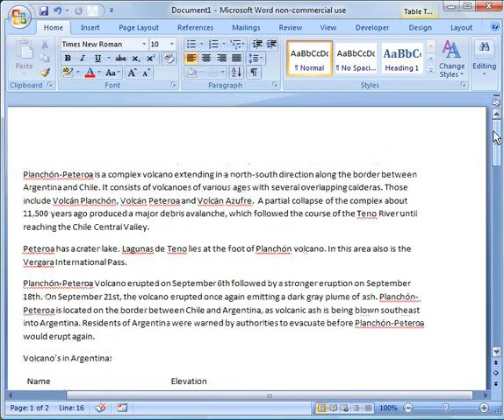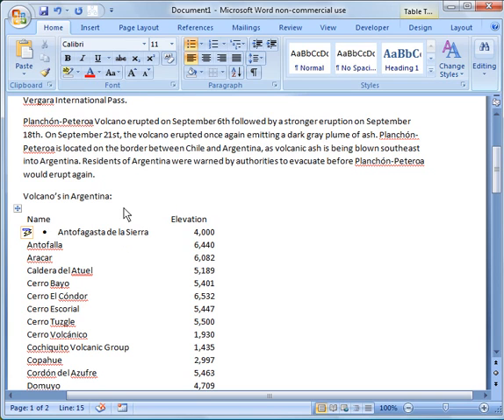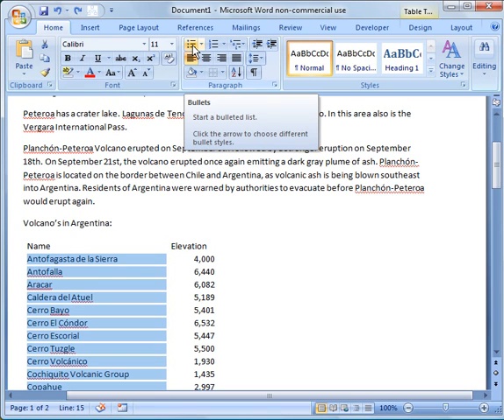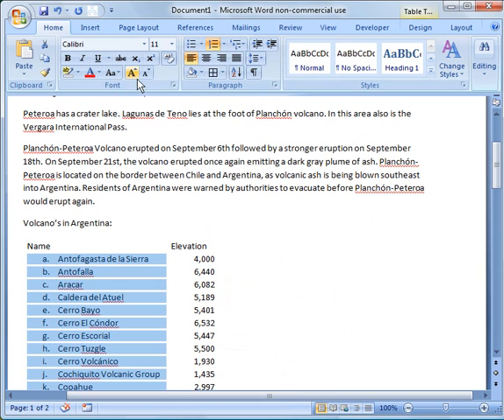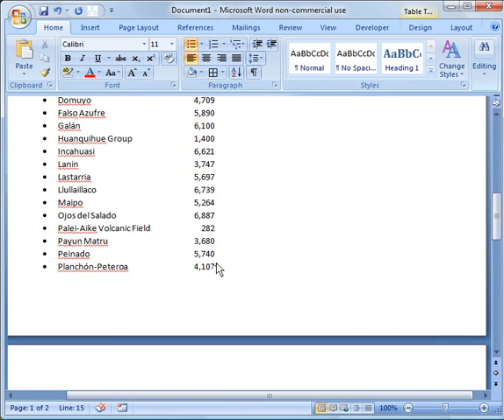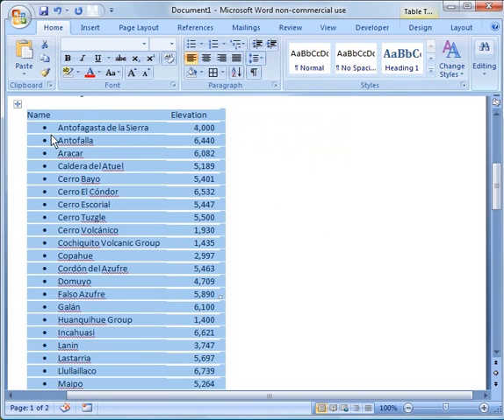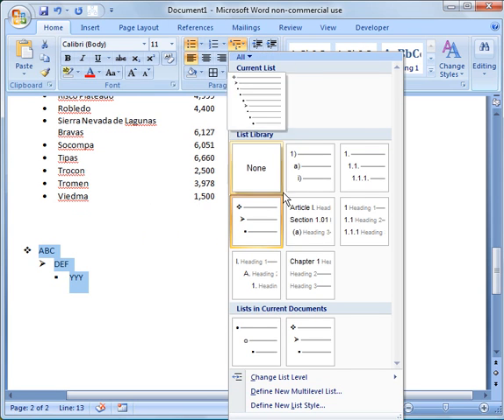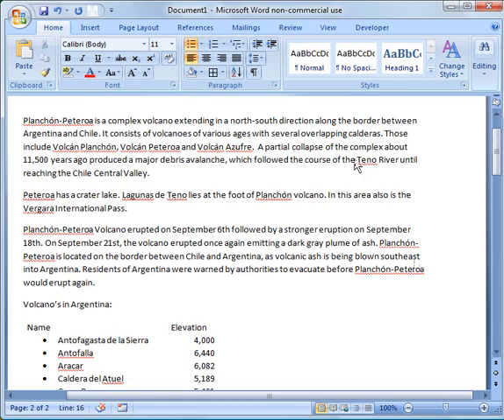Word 2007 Tutorial 7: Working with Lists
Word 2007 Tutorial 7: Working with Lists.  Demonstration of working with Lists in Microsoft Word.